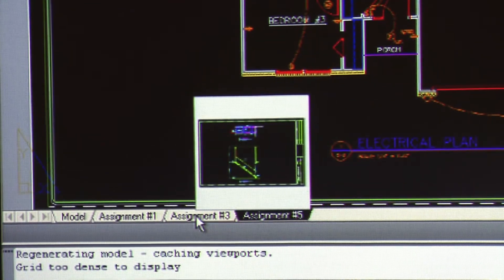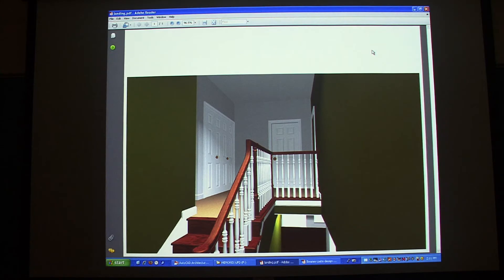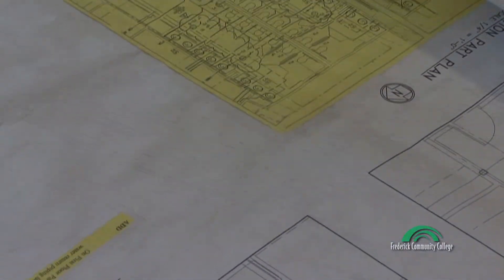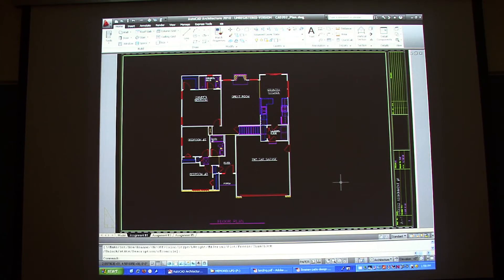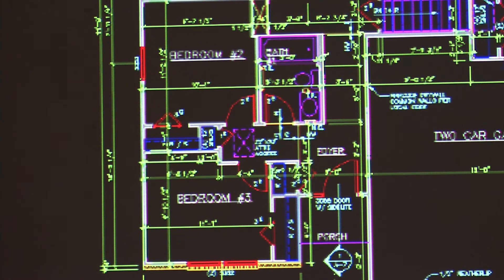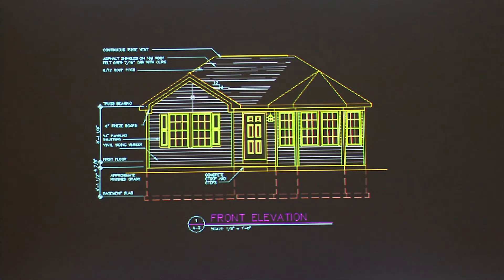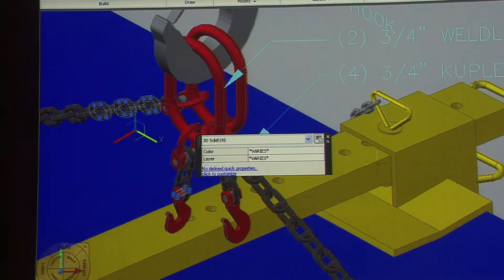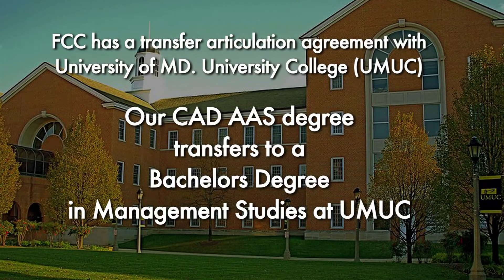CAD, Computer Aided Design at Frederick Community College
Course description for Computer Aided Design at Frederick Community College